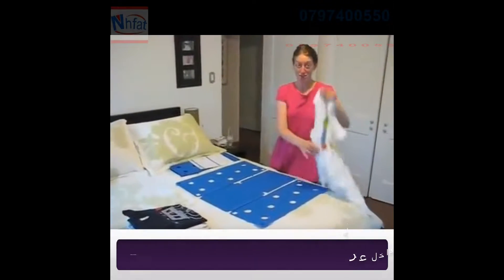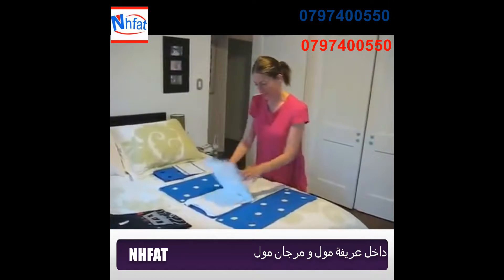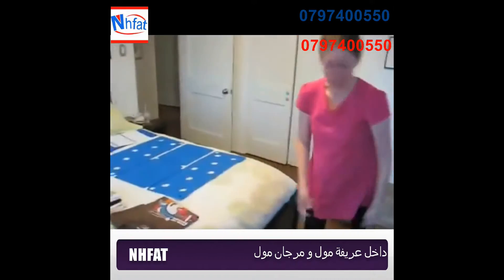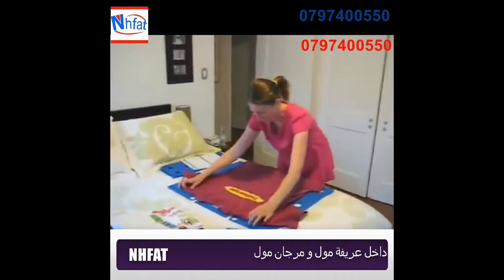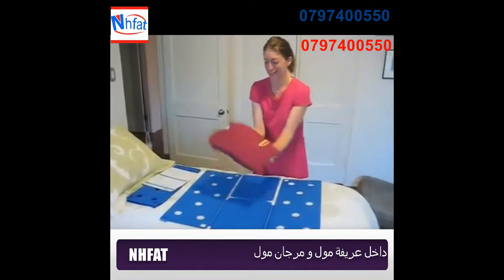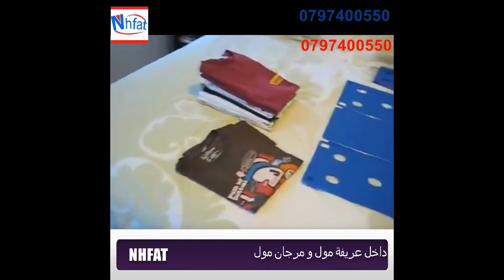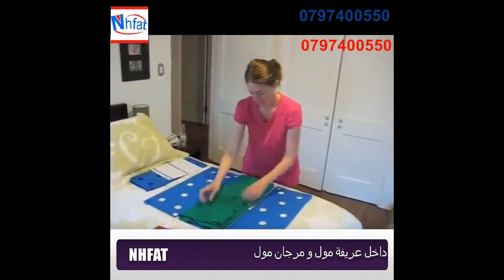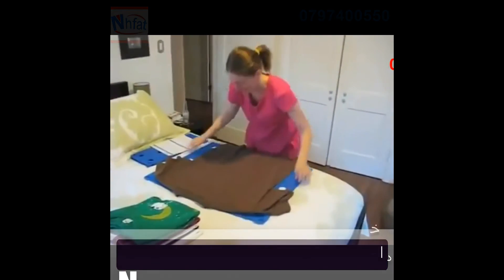اداة طي الملابس